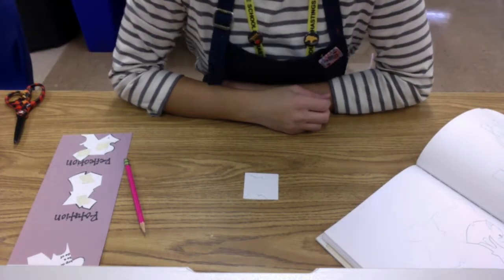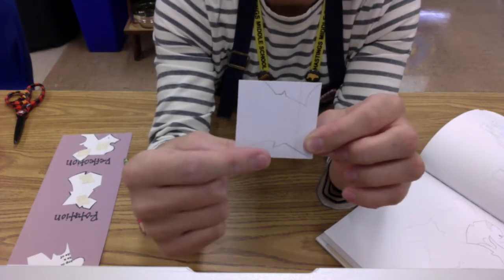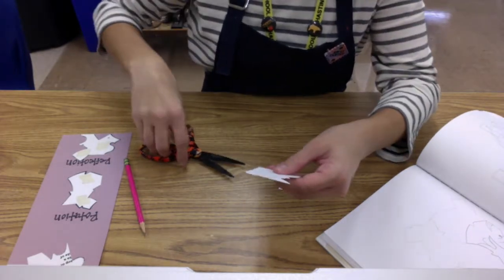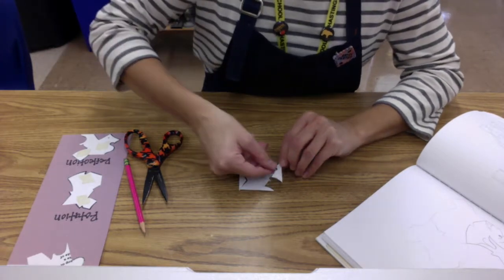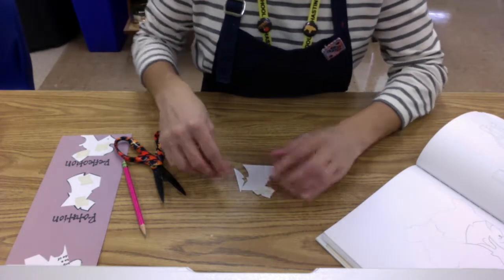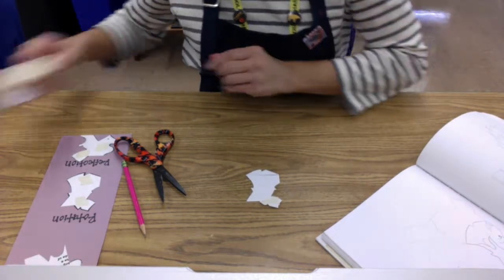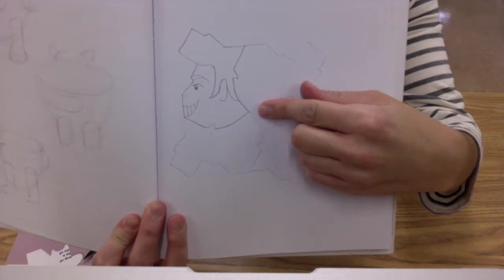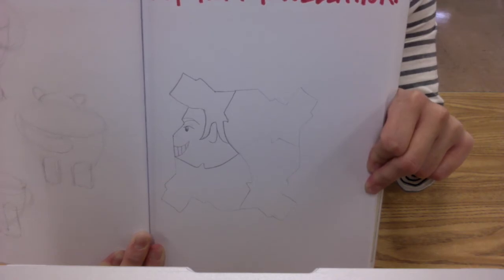How to Create a Rotation Tessellation